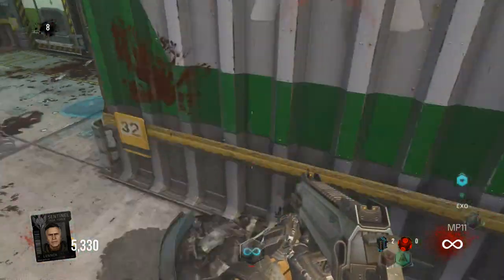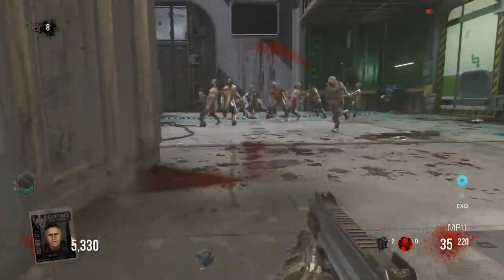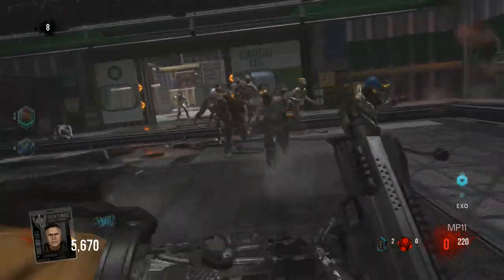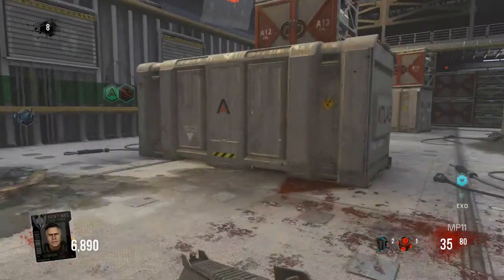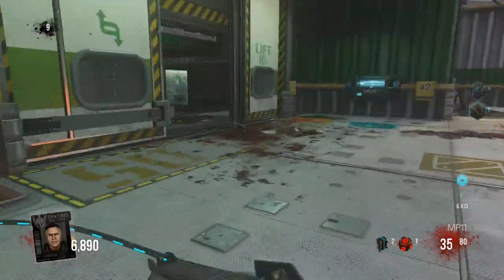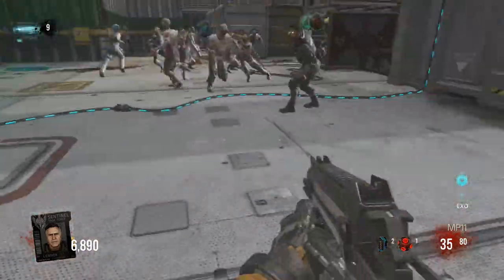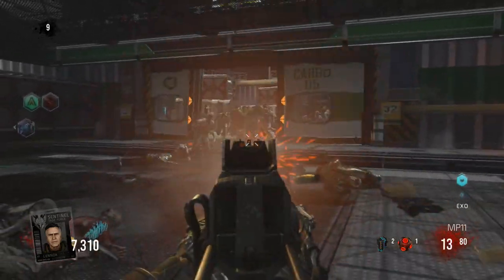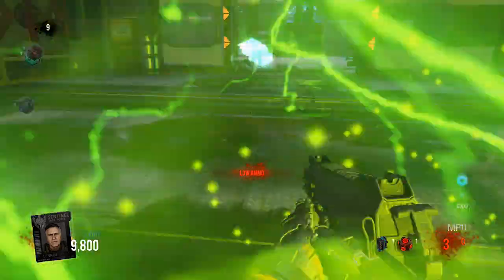Carrier Point Stacking Strategy